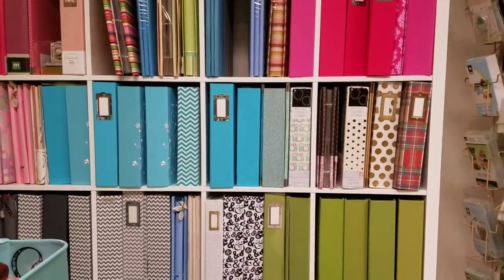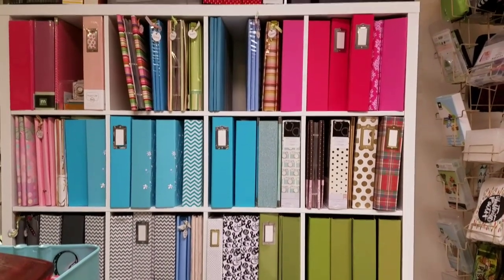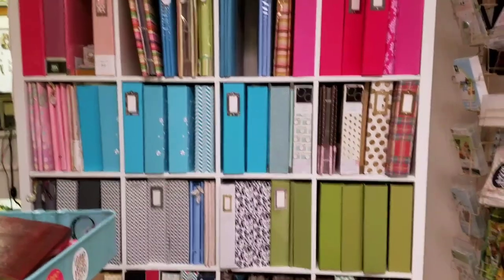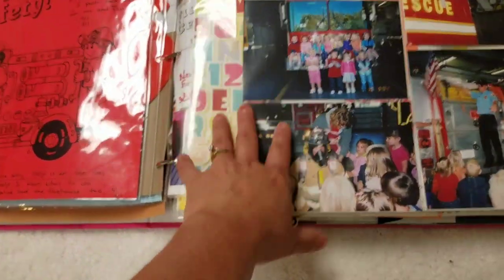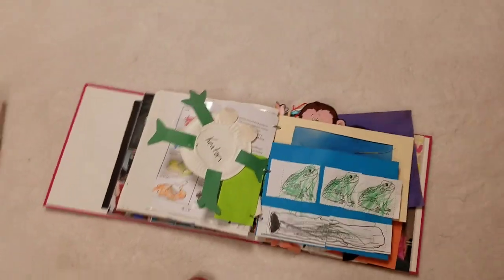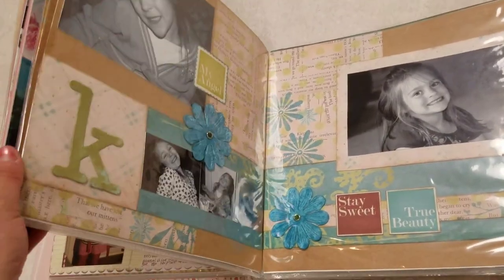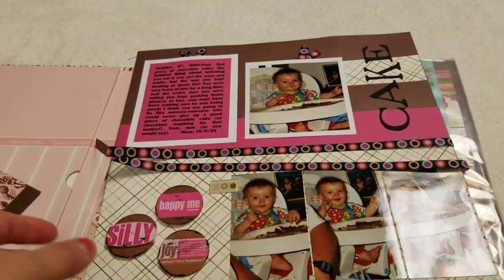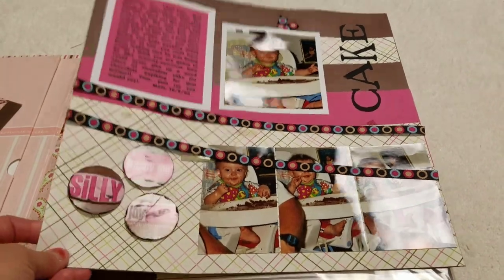Album & Layout Organization: Part 1